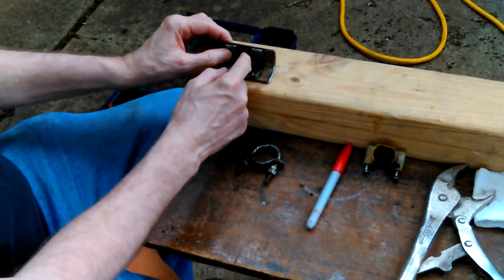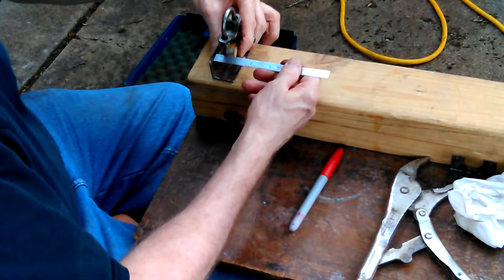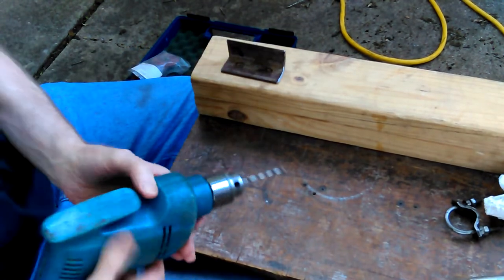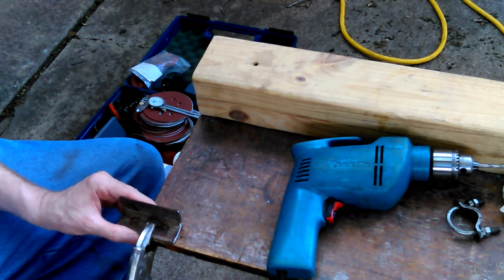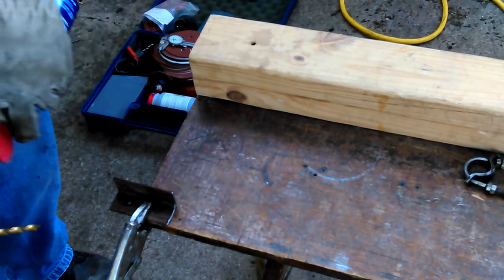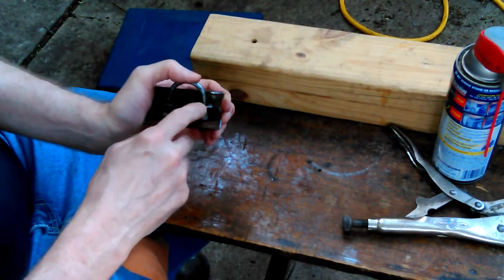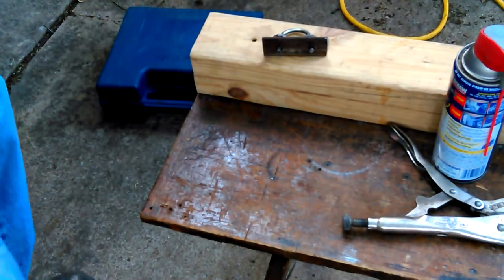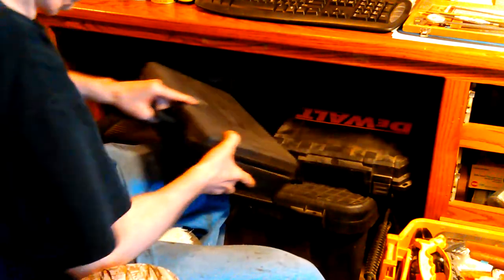006 White Westinghouse Clothes Dryer Drum Bearing Fabrication Repairs 2019-05-24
006 White Westinghouse Clothes Dryer Drum Bearing Fabrication Repairs VID 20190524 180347

Thanks,

Don